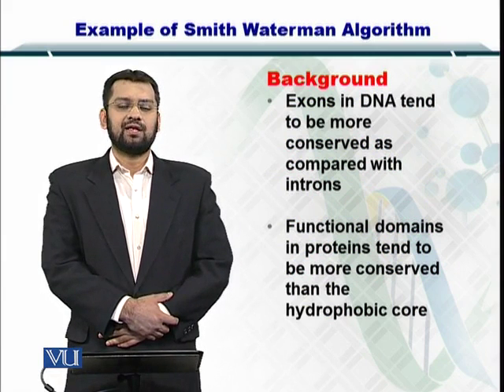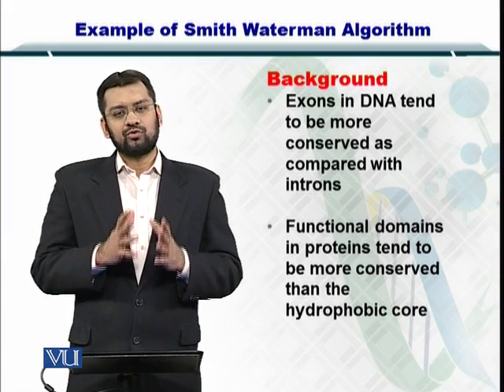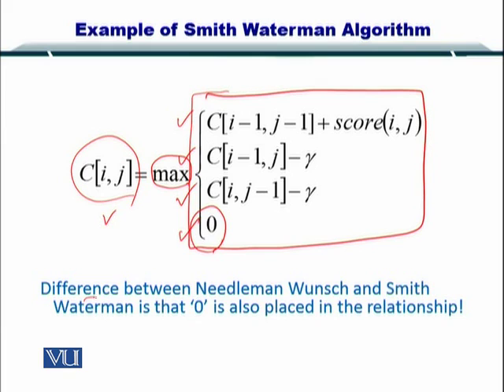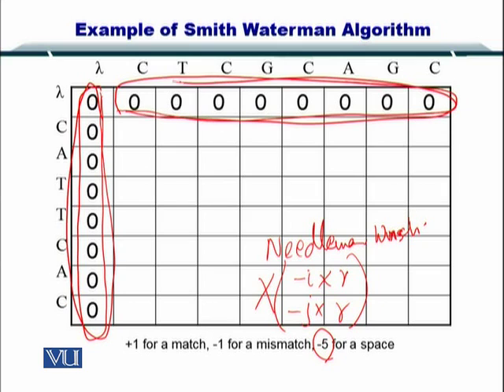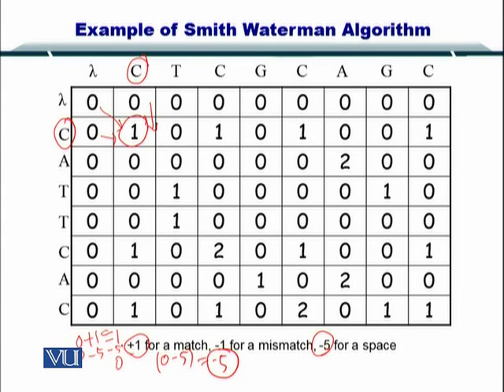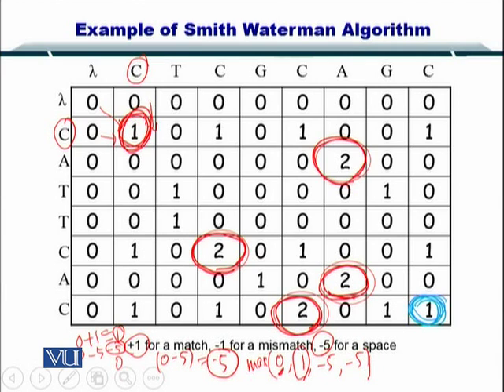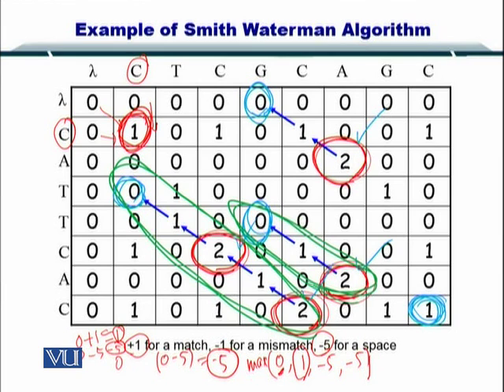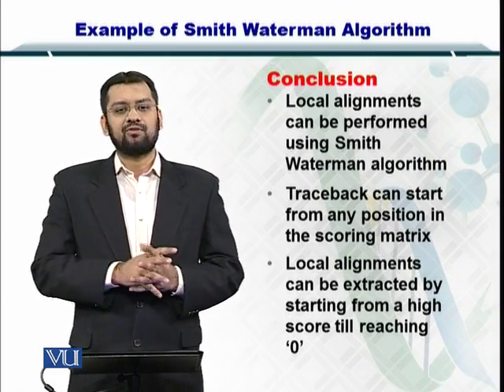Topic 45 (BIF401 - Bioinformatics I)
Course Code: BIF401
Course Name: Bioinformatics I
Instructor: Dr. Safee Ullah
Topic: EXAMPLE OF SMITH WATERMAN ALGORITHM